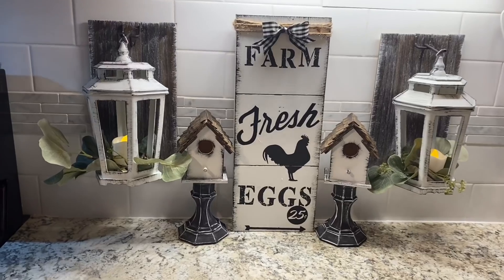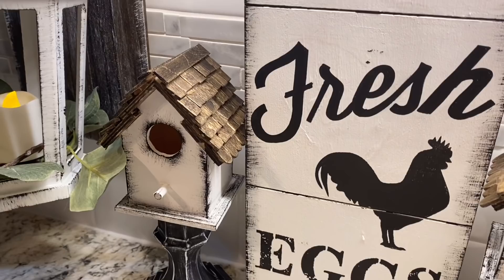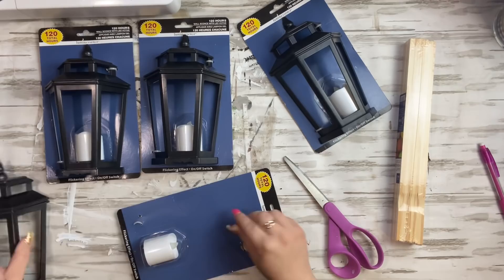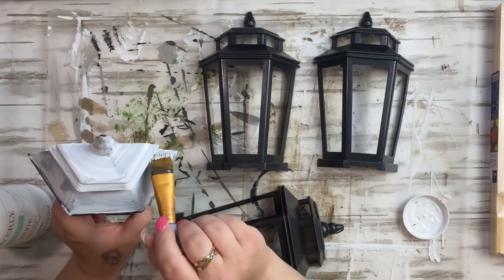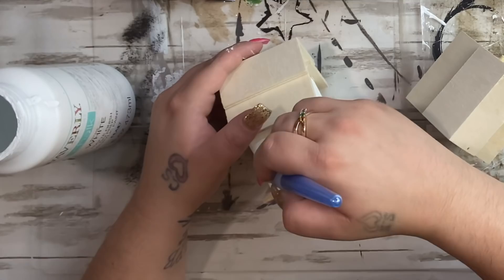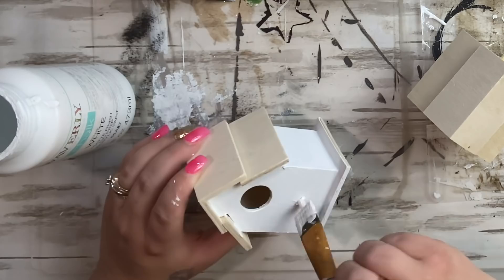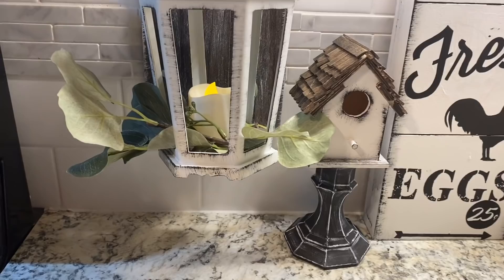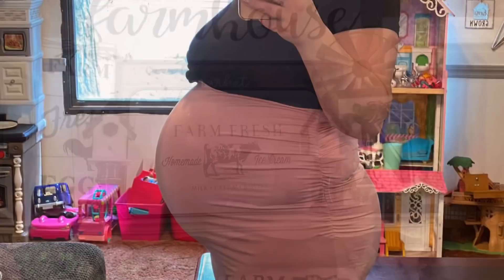2 NEW DOLLAR TREE DIY’S | DOLLAR TREE BIRDHOUSE & LANTERN DIY’S | DOLLAR TREE FARMHOUSE DECOR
Hey FRIENDS!!! In today’s video, I have 2, DOLLAR TREE, FARMHOUSE DIY’s for you! You guys know that I love farmhouse décor, ESPECIALLY made cheap, using DOLLAR TREE items 😉 If you LOVED this video, PLEASE give me a BIG THUMBS UP 👍🏼! Also, if you LOVE DiY’n, shop with me’s, and HAULS- please SUBSCRIBE if you haven’t already and click the notification bell-then ALL to be notified every single time I upload a video⬇️⬇️⬇️⬇️! Comment down below and let me know what you would change about this project to make it your own and make sure you tag me on Instagram if you re-create any of my projects 😉⬇️🙏🏼

NOT INTENDED FOR KIDS UNDER 13

Materials needed for BIRDHOUSES:
2 bird houses from dollar tree
2 candle holders from dollar tree
White and black waverly chalk paint
28 regular size popsicle sticks
Stain of choice
Glue of choice (I used E6000 and hot glue)

Materials needed for LANTERNS:
2 half wall sconces with faux candle from dollar tree (I found mine in the candle section of dollar tree)
1 pack of regular size stir sticks (Should be 10 in a pack and I get mine at home depot for $0.99)
4 large popsicle sticks
2 plant hangers
Chip brush (Linked in my Walmart favs)
Embellishments or greenery of choice
Screwdriver or drill

If there is anything I forgot do not hesitate to comment and let me know 😉

WALMART FAVORTIES:

Natural bristle brush- called chip brushes LOL (I get these

AMAZON FAVORITES:

My new glue gun

Micro zip sander (finger sander)

Unfinished wooden beads

My vacuum

Mod Podge brushes

Paint pens

Buffalo check ribbon

3/8in square, wooden dowels I use in A LOT of my projects and just so happen to be my ABSOLUTE FAVORITE! Everyone needs these in their craft stash!

Mini Miter Saw

These links are affiliate links and I may receive a small commission if you use these links but you are charged no extra to use them😊Although they are affiliate links, these are of my own taste and opinion and I would never share products I don’t personally use on a day to day basis! Thank you for ALL THE LOVE AND SUPPORT! I LOVE YOU GUYS!!